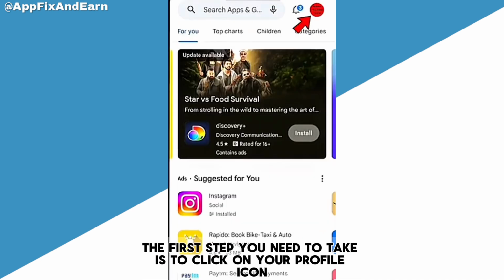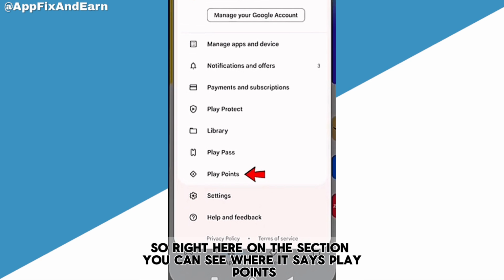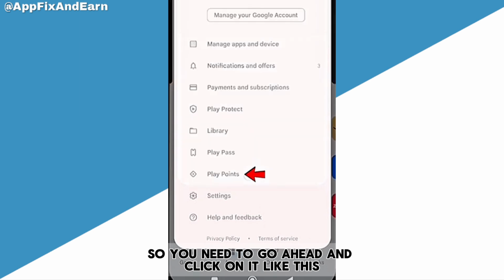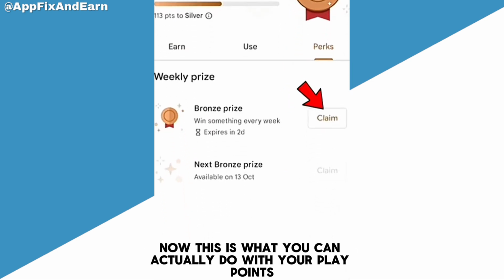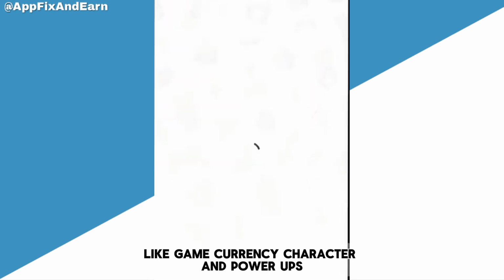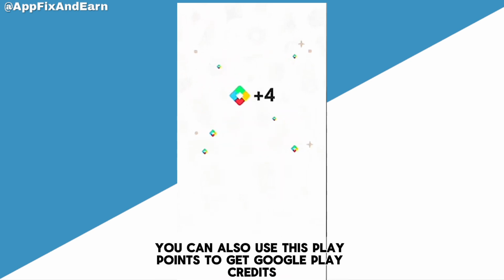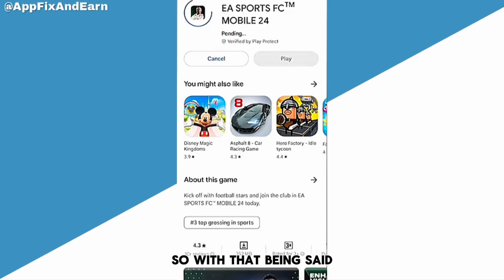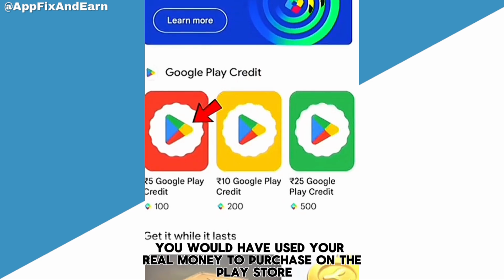How to Earn Money with Play Store(In Just 20 Seconds)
This video shows how to make money with playstore.

Did you know you can actually make money with your Playstore activities? In this video, I dive deep into an exciting feature called Google Play Points, which is designed to reward you for your purchases and interactions on the Playstore.

Google Play Points is a simple but powerful rewards program. The points you earn through regular Playstore usage can be turned into real monetary benefits or credits you can use to save money on future purchases. It’s like getting paid to use apps and games you already love! This feature makes your digital spending even more rewarding and helps you get more out of every dollar you spend on the platform.

The best part? It’s super easy to start earning Play Points, and you don’t need to be a tech expert to figure it out. Once you accumulate enough points, you can convert them into credits or even use them to purchase items within the Playstore. It’s a great way to turn your daily online habits into real rewards.

So, if you’re someone who loves discovering new apps, enjoys gaming, or subscribes to services through the Playstore, this video will help you unlock an amazing opportunity to earn money while doing what you already enjoy. Watch now and learn how to take full advantage of Google Play Points. I don't want to explain the process too boringly. So I have made this video with a duration of 2 minutes. I have shown the important point very briefly.

Any claims of earnings or income are only estimates and reflect what could be potential results. There is no guarantee that you will get the same results or any results whatsoever. Your results are completely based upon your work ethic, experience, and a number of other variables. By watching this video, you agree not to base any decisions off of any information in this video.